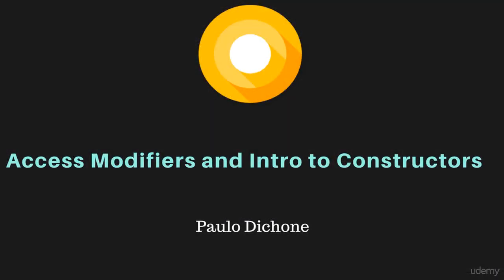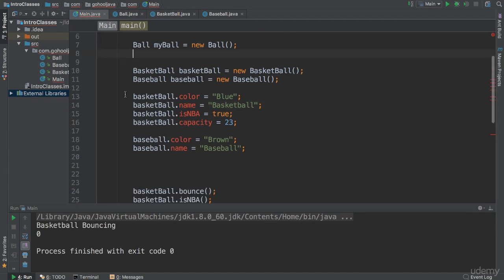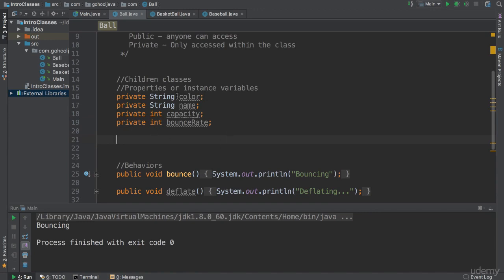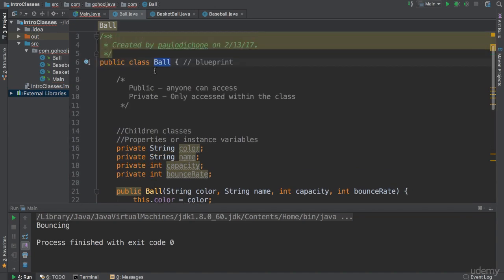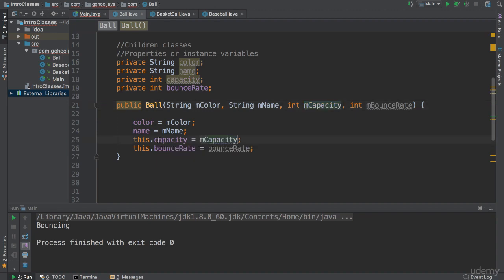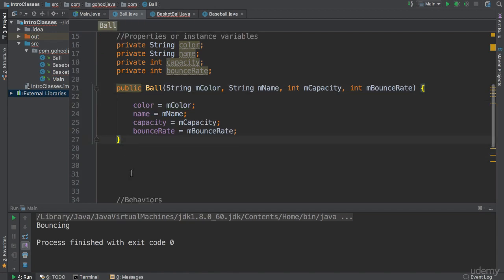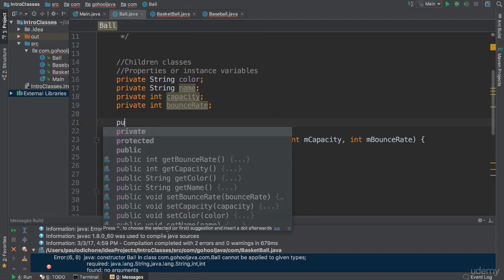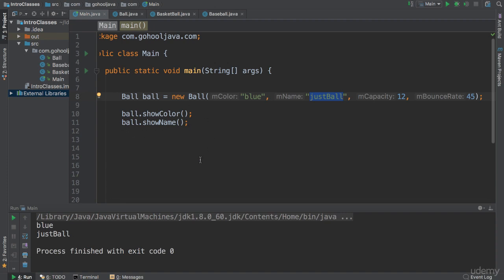Java Access Modifiers and Intro to Constructors || Programming Tutorials